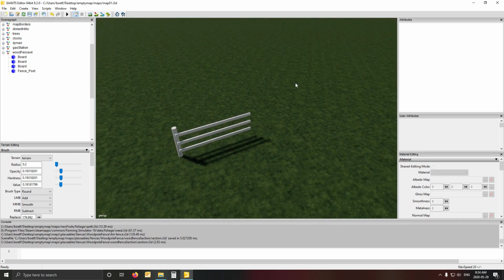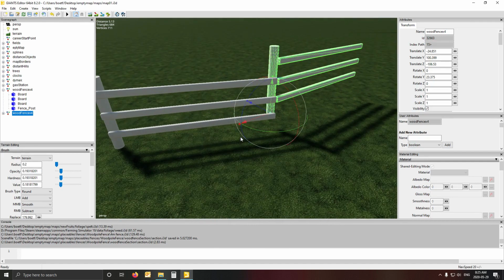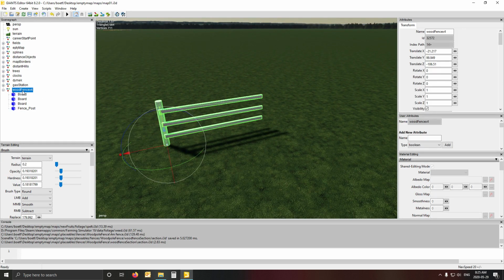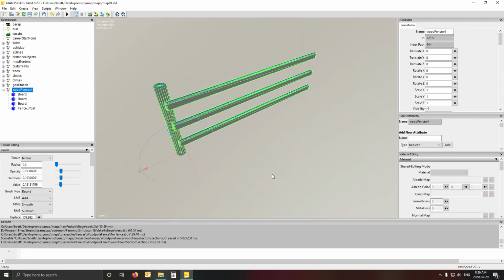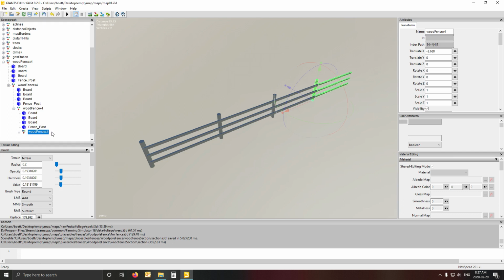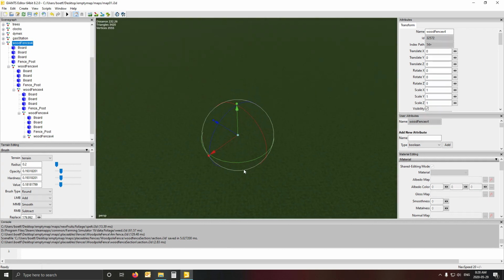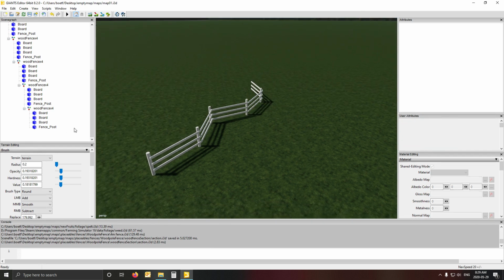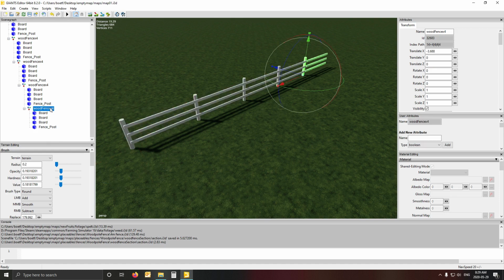Fencing Made Easy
Struggling with the tedious work of making fences or power lines in Giants Editor, i have a tip here that might just help...